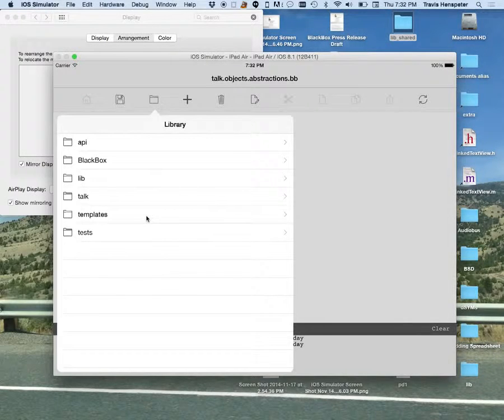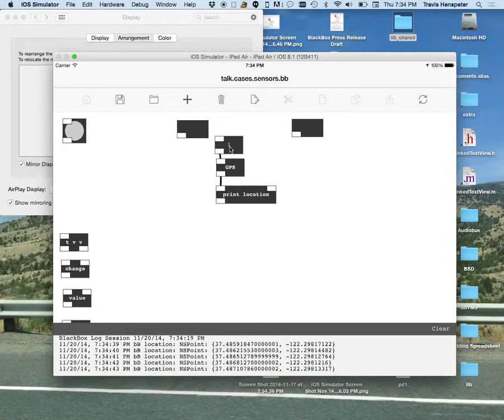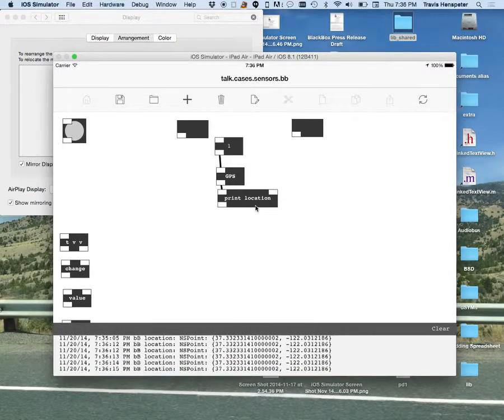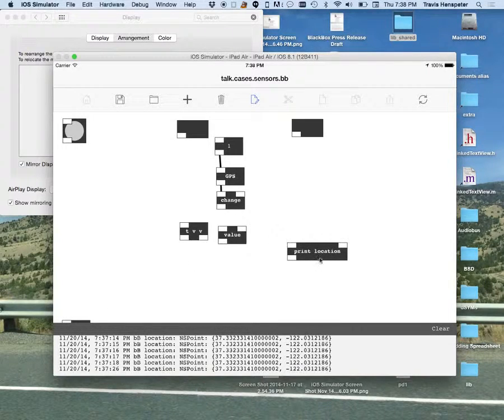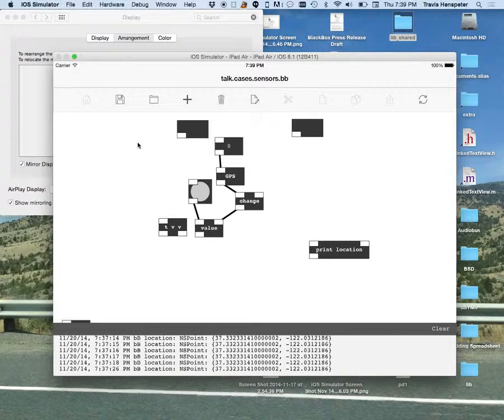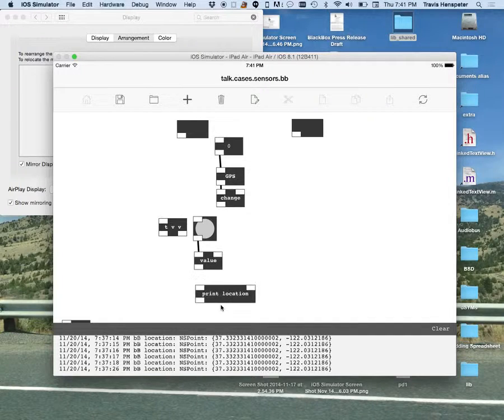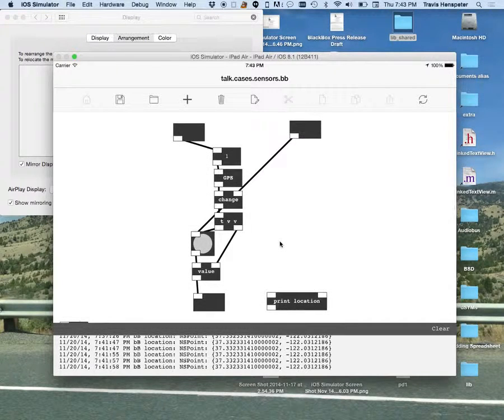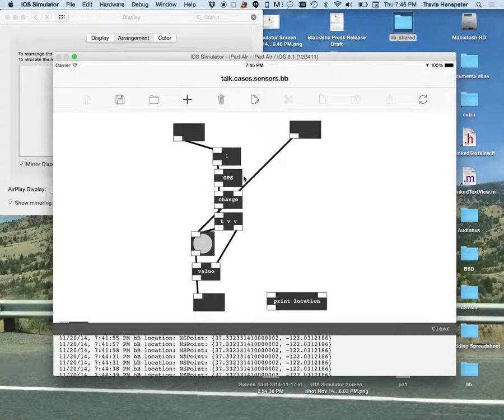Introduction to BlackBox (2/4): Device sensors and framework abstraction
Demonstrates a simple approach to accessing device sensors via abstraction of related frameworks within a "Black Box". Discusses data routing strategies for specified use cases. Excerpt from a talk by Travis Henspeter presented to the Twin Cities iPhone Developer Meetup, 10/20/14 at the Nerdery, Minneapolis. BlackBox is a visual dataflow programming framework for Objective C that runs on iOS devices. It is currently under development and will be publicly available in early 2015. BSDPatch, the core object library used in the presentation, is open source and available